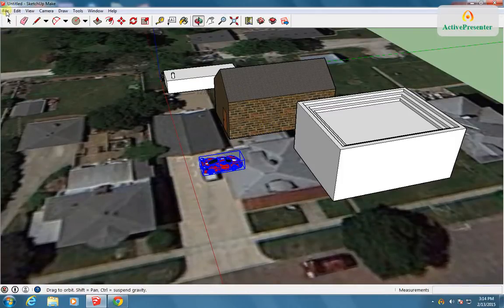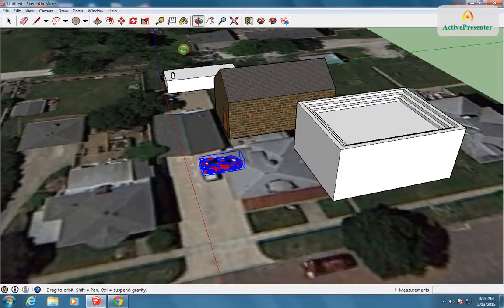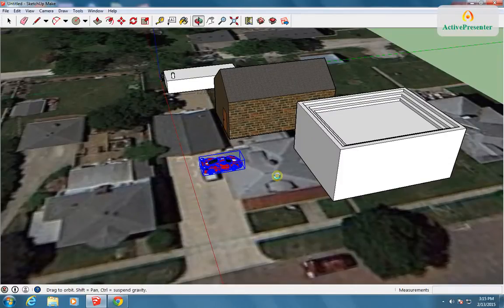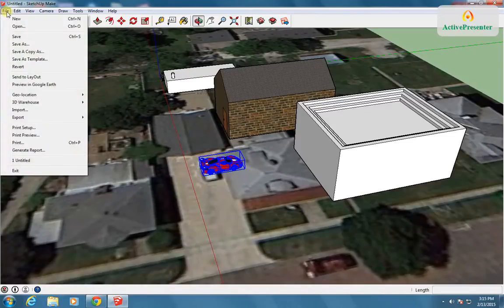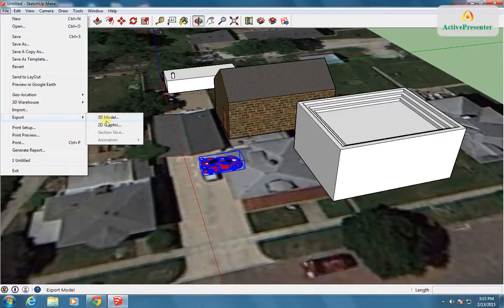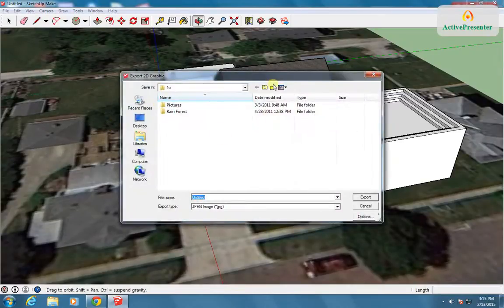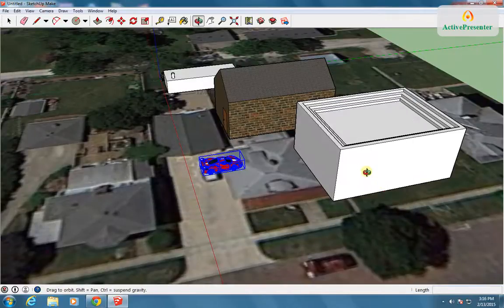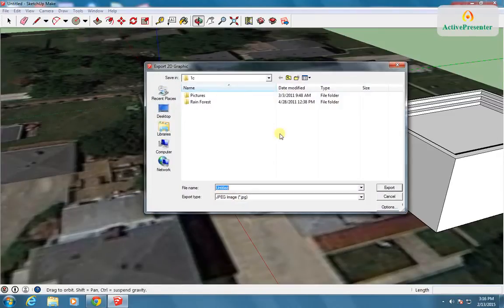Saving a Picture in Sketchup